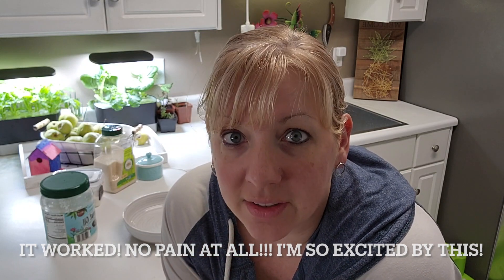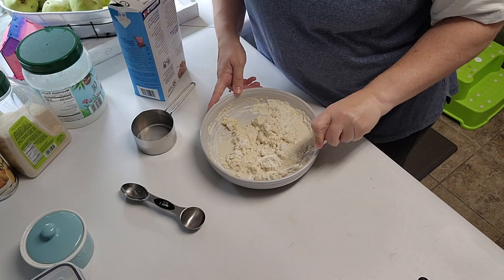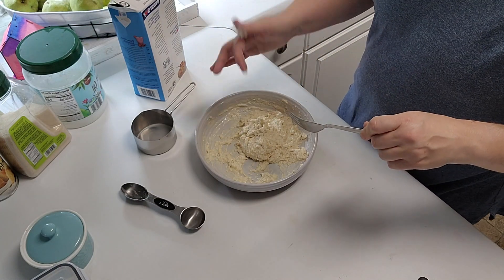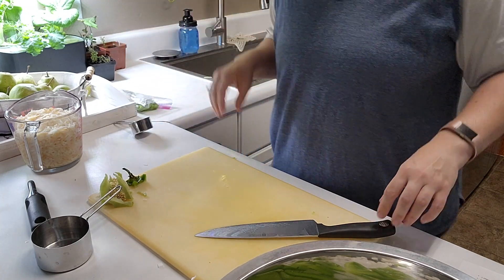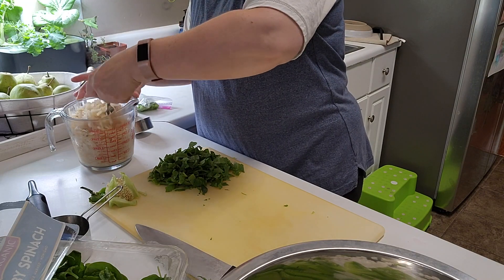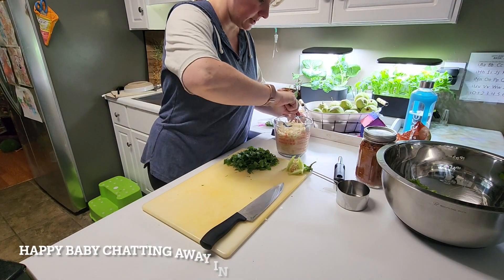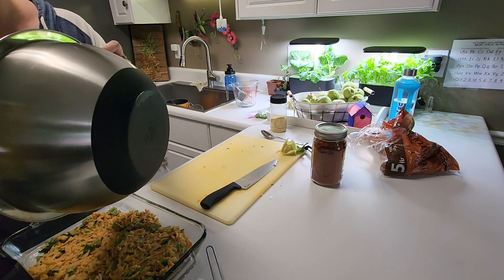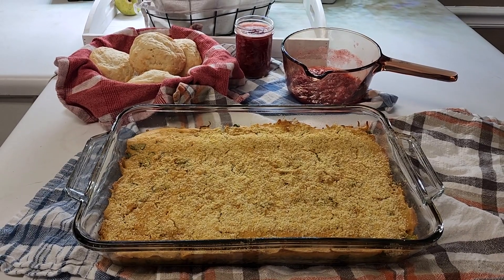Picnic dinner with surprise meals for my soldier on his lunch break!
We decided to make a surprise meal of cheesy hash brown casserole for my husband, and some strawberry short cake for dessert!